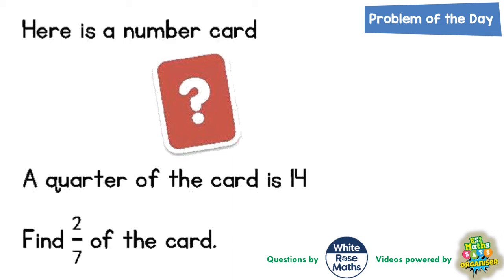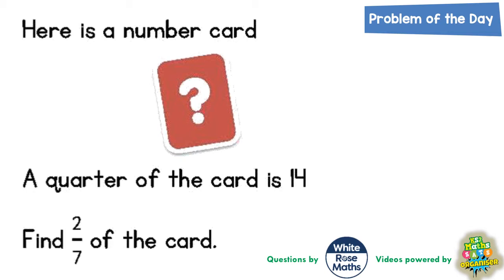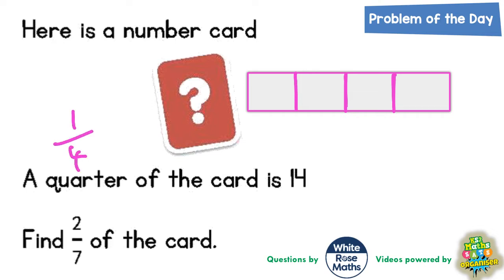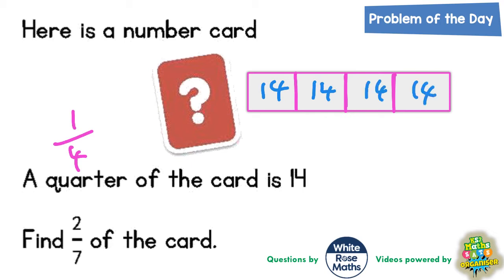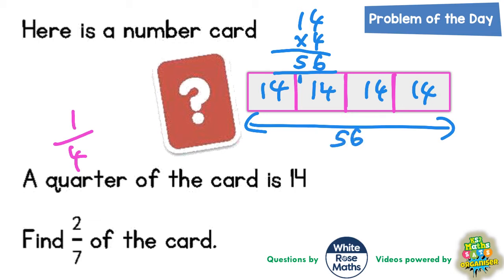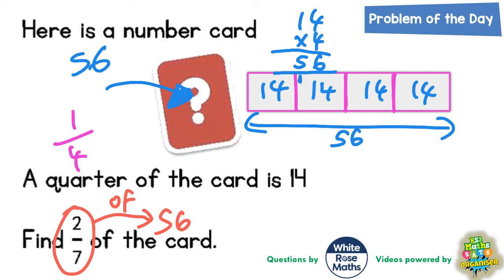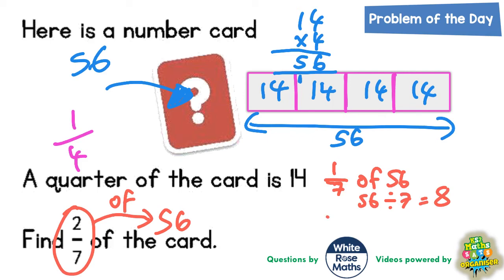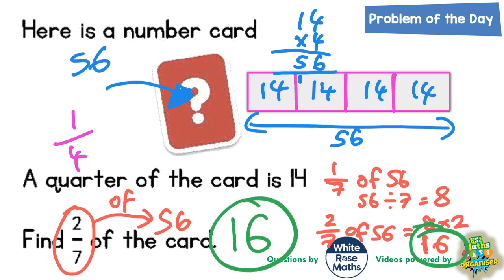Q16 The One with the Big Mystery Question Mark Card